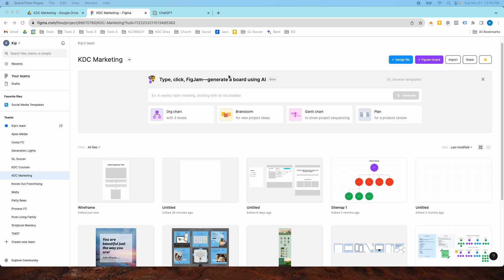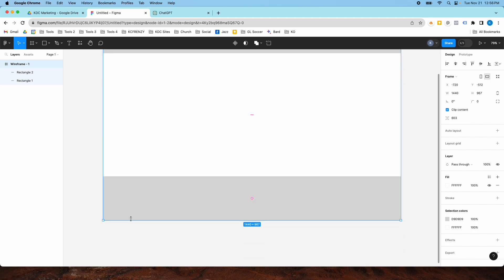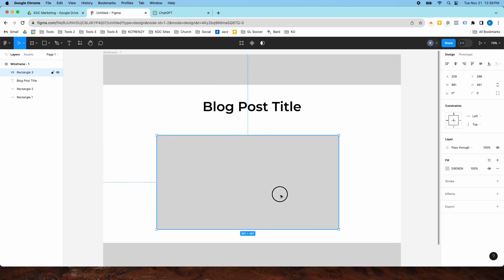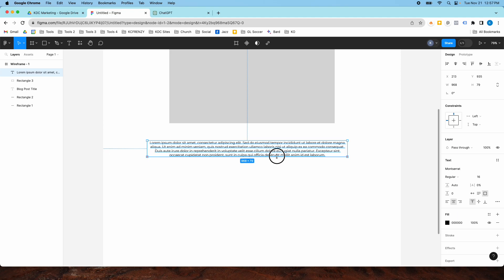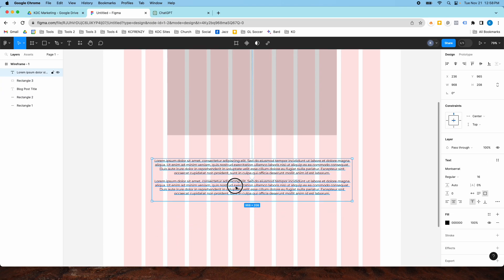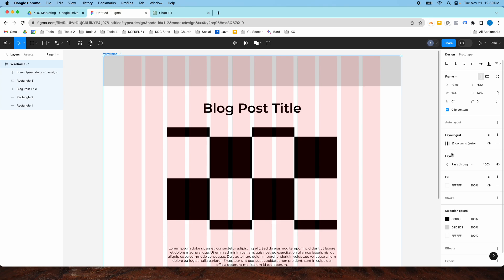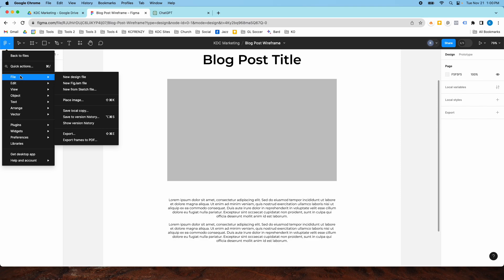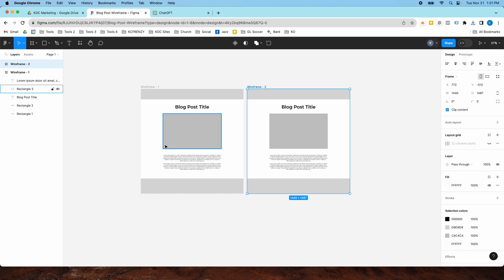How To Create A Simple Wireframe in Figma | Quick & Easy Tutorial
In this 6-minute tutorial, I'll show you how to create a simple Wireframe in Figma.

Wire framing is vital for planning designs, providing a visual roadmap. Figma simplifies the process with its intuitive interface, collaborative features, and pre-built components, making wire framing efficient and effective.

🚀 Products Used in This Video:

Hyper Drive USB C Hub